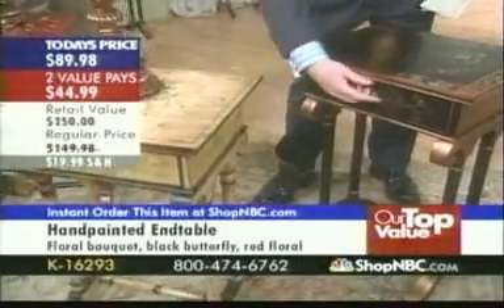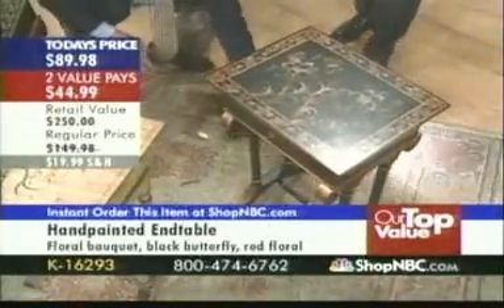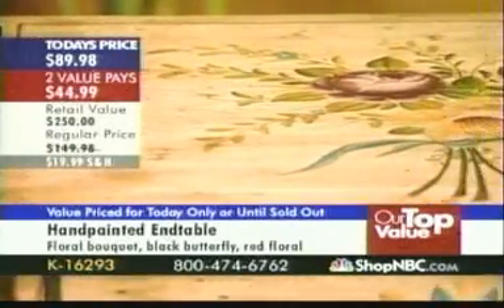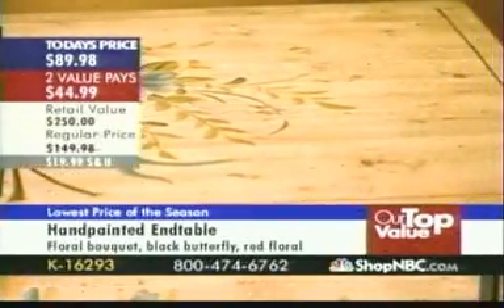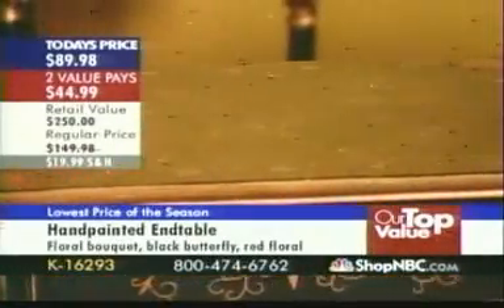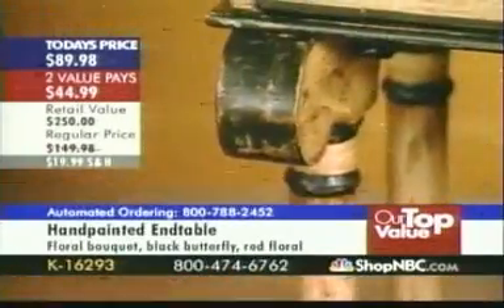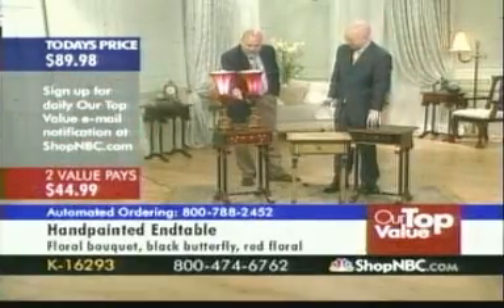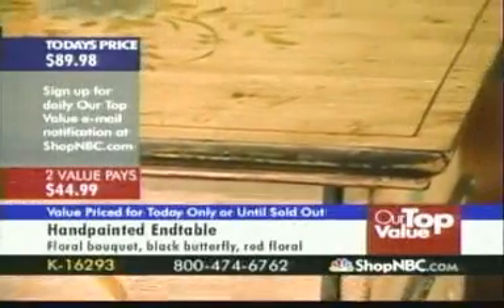Shawn Wilsie 2005 ShopNBC OTV blooper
I do my best to break a product